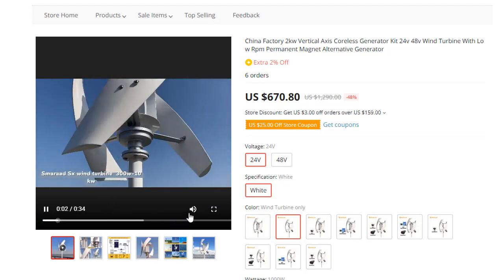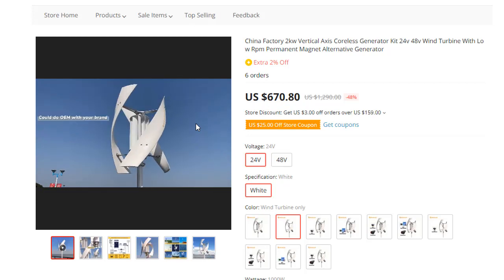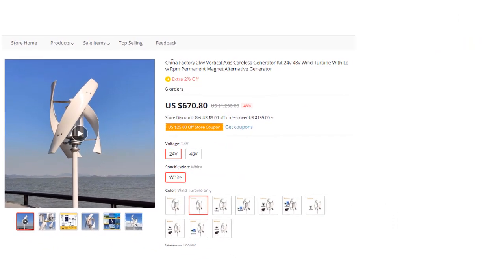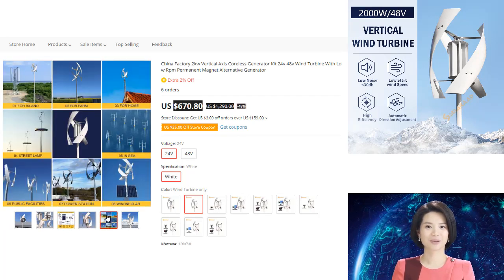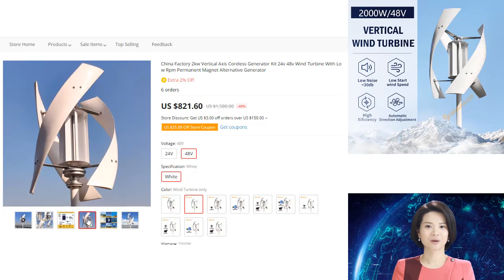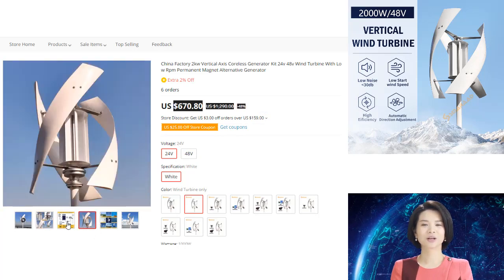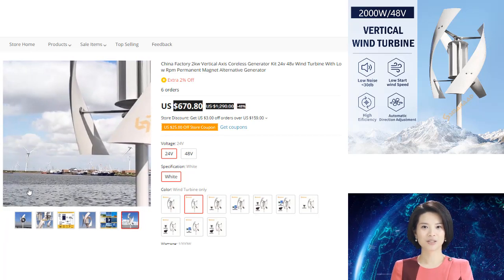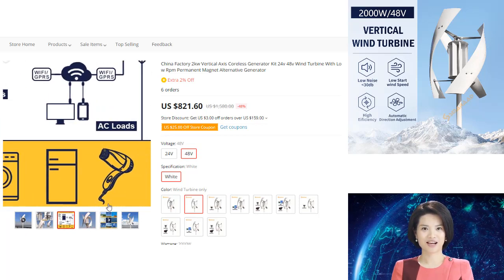Top Magnetic Generator: 2kw Vertical Axis Coreless Generator Kit 24v 48v Wind Turbine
Do you want to produce your own energy? If so, then a 2kw vertical axis coreless generator kit is the perfect option for you! This kit comes with everything you need to start generating electricity, including a top magnetic generator. With this equipment, you can produce power at any time of day or night. Plus, it's easy to set up and use, so you'll be able to get started right away. So if you're looking for a powerful way to generate your own energy, then a 2kw vertical axis coreless generator kit is the perfect choice for you!

Top Magnetic Generator: AC Alternators Use For Wind Turbine Water Turbine 800W 1000W

Magnetic generators come in three basic types and more than 5 designated types